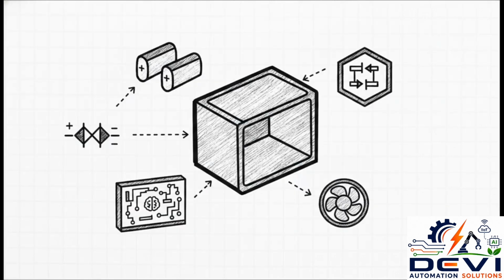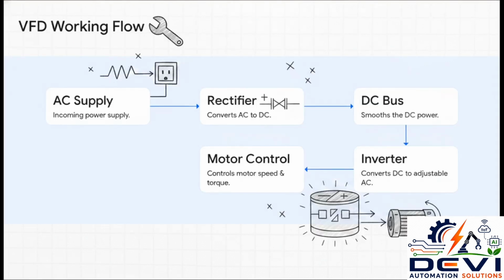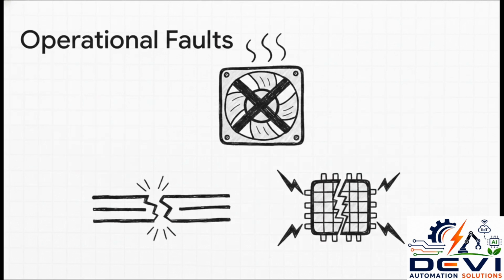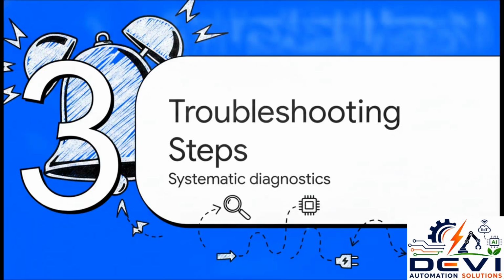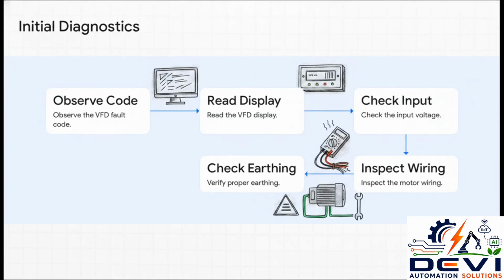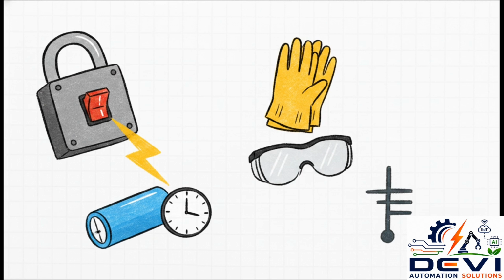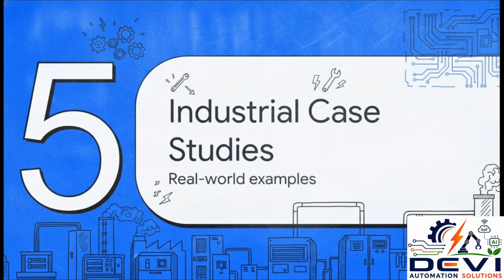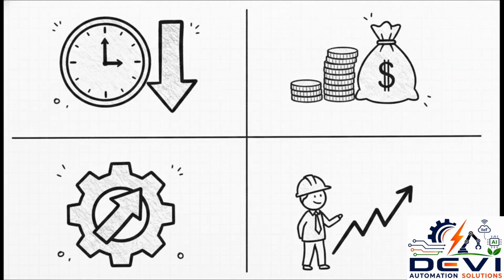37E.Complete VFD Troubleshooting Tutorial | Diagnose & Fix Common VFD Faults-English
⚡ VFD Troubleshooting Explained | Complete Beginner to Professional Guide

Welcome to DEVI Automation Solutions!

In this video, you'll learn how to troubleshoot Variable Frequency Drives (VFDs) using simple step-by-step methods. Whether you're a beginner, electrician, maintenance technician, engineering student, PLC programmer, or industrial automation engineer, this tutorial will help you diagnose and solve common VFD faults safely and efficiently.

📚 In this video:

✅ What is VFD Troubleshooting?
✅ How a VFD Works
✅ Main Components of a VFD
✅ Over Voltage (OV) Fault
✅ Under Voltage (UV) Fault
✅ Over Current (OC) Fault
✅ Ground Fault
✅ Overload Fault
✅ Over Temperature Fault
✅ Phase Loss
✅ Output Short Circuit
✅ Motor Overheating
✅ Communication Error
✅ Encoder Fault
✅ Cooling Fan Failure
✅ IGBT Failure
✅ Internal CPU Fault
✅ Step-by-Step Troubleshooting Procedure
✅ Required Troubleshooting Tools
✅ Industrial Case Studies
✅ Electrical Safety Precautions
✅ Practical Maintenance Tips

🎯 This tutorial is ideal for:

✔ Diploma Students
✔ Electricians
✔ Maintenance Engineers
✔ PLC Programmers
✔ Industrial Automation Engineers
✔ Factory Technicians
✔ Beginners in Industrial Automation

🏭 DEVI Automation Solutions

We provide professional solutions in:

✔ Industrial Automation
✔ PLC Programming
✔ HMI Development
✔ SCADA Systems
✔ VFD Installation & Commissioning
✔ VFD Troubleshooting
✔ Smart Agriculture
✔ Home Automation
✔ Solar Energy Solutions